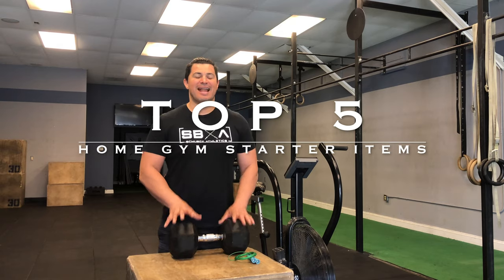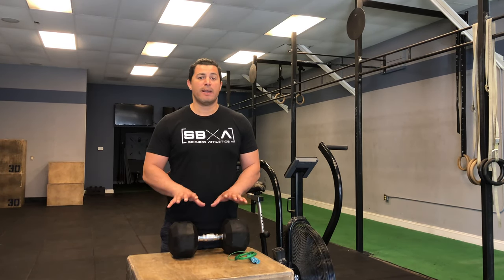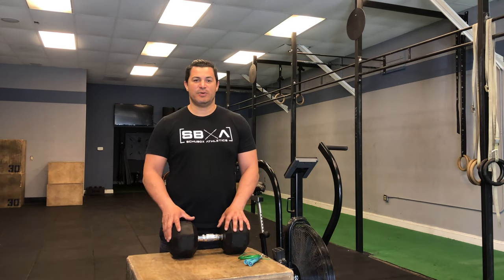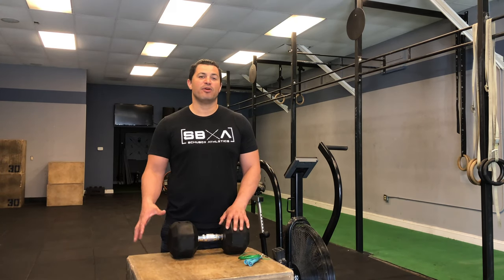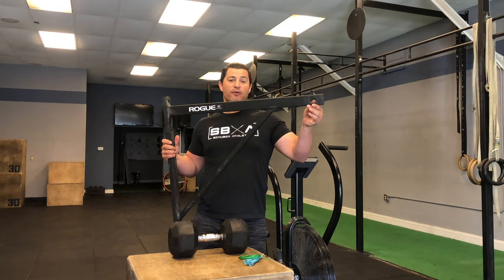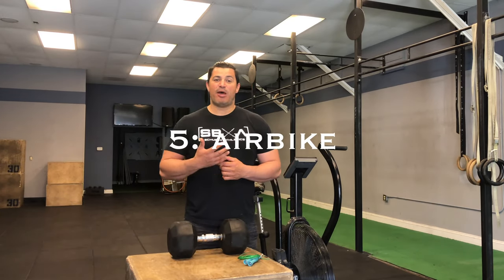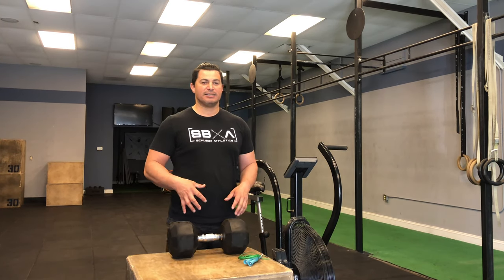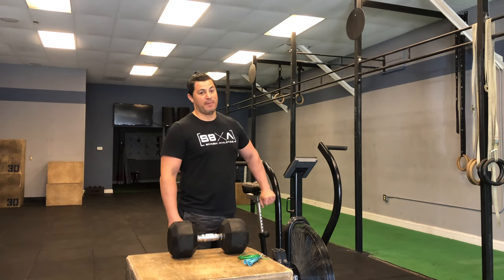Top 5 Home Gym Starter Pack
The truth is if you may want to consider having some equipment at your house to work out with in case the state shuts down and you can’t make it to the gym. But you also may not use it all the time so you don’t want to blow the stimulus check on a full set up 🤷🏻‍♂️ So here are my Top 5 Home Gym essentials that can get you to your fitness goals.